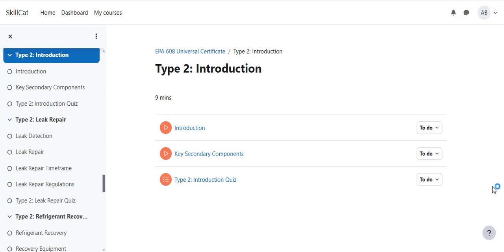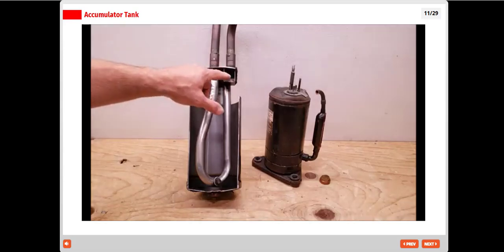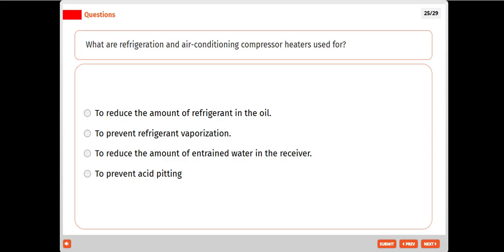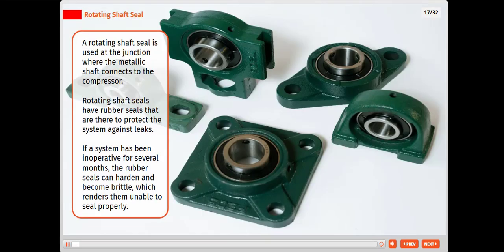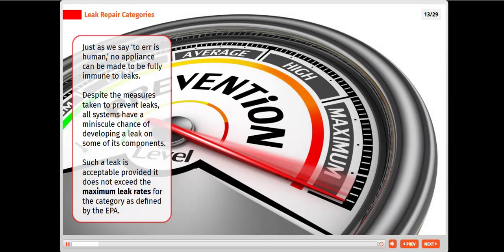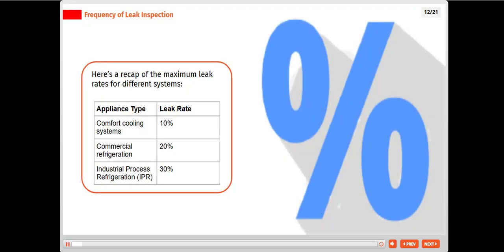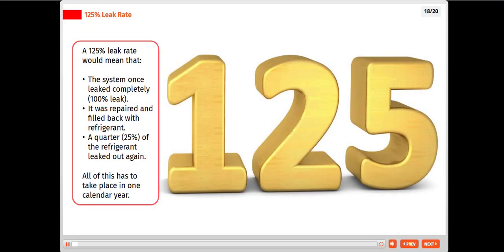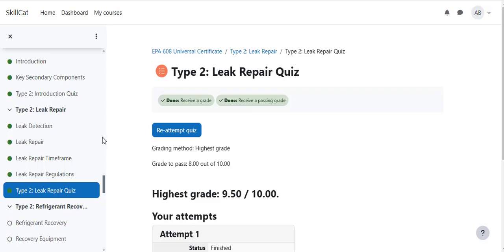EPA 608 12 Type 2 Introduction & leak repair